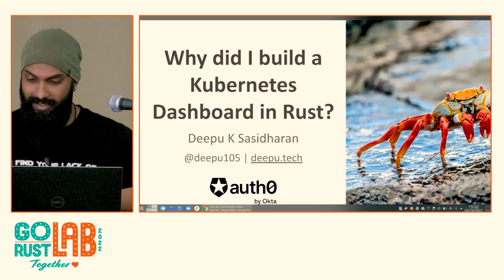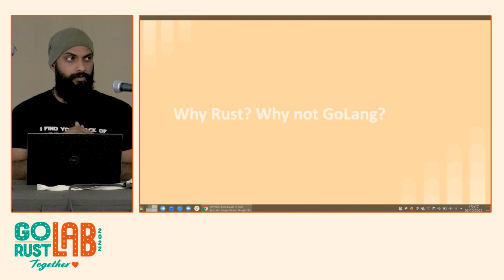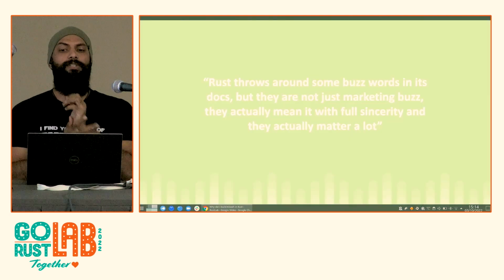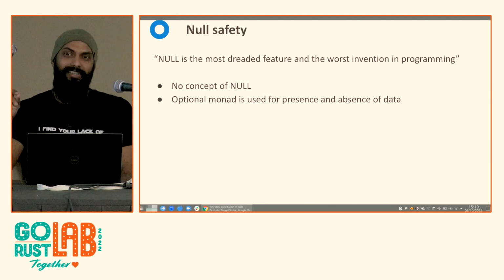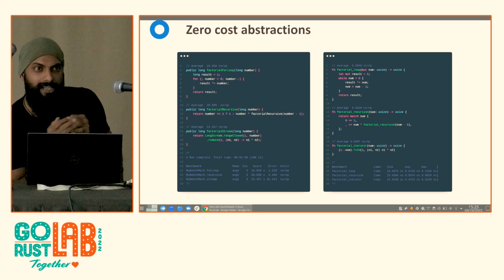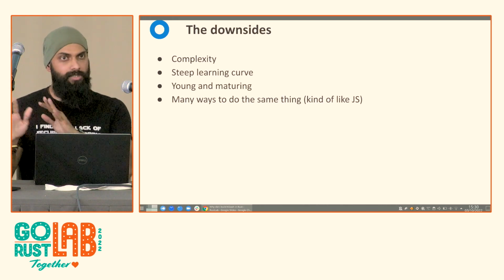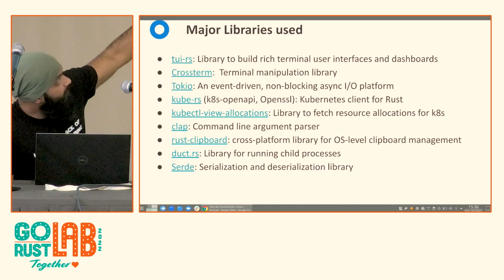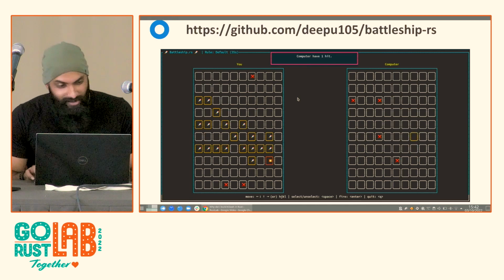Building a Kubernetes monitoring dashboard in Rust. Why not? - Deepu K Sasidharan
ABSTRACT:
Why did I build a Kubernetes Dashboard in Rust? I’ll explain the reason behind it and show what KDash does and how it differs from existing tools. I’ll also be deep-diving into the challenges I faced and the reason I choose to do it in Rust.